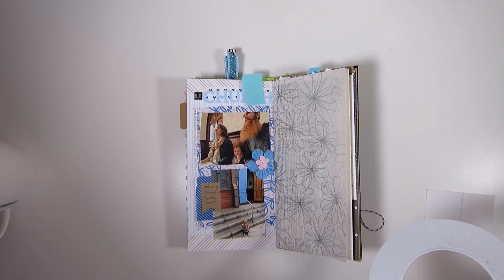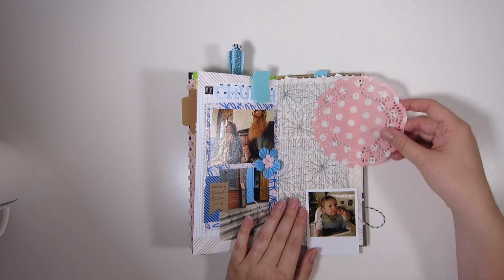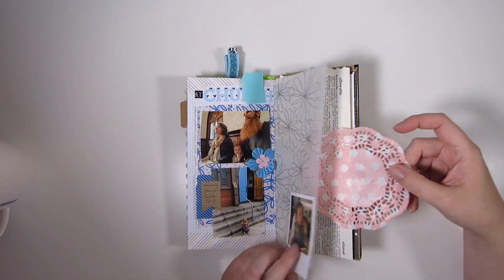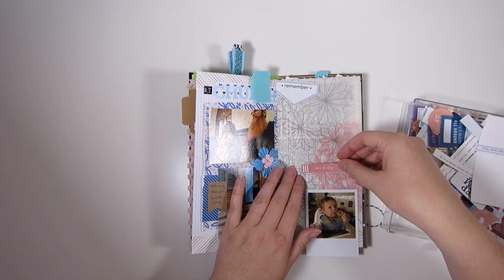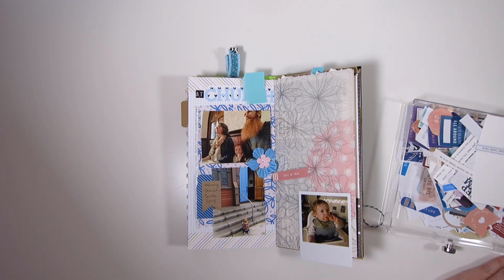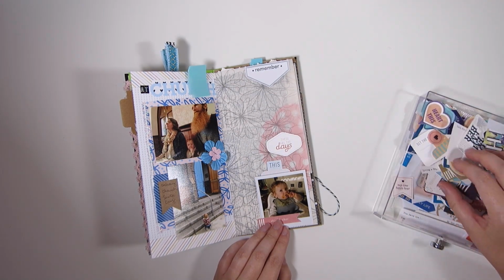Process Video #72: Junk Journal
In this spread I’m finishing off the right side of my notebook by adding in a photo at the bottom and lining up a bunch of labels in a vertical line. A little ribbon finishes everything off.